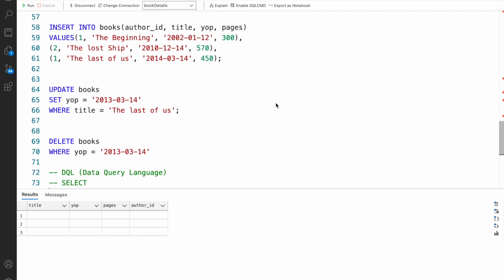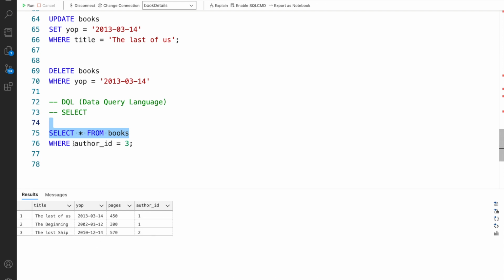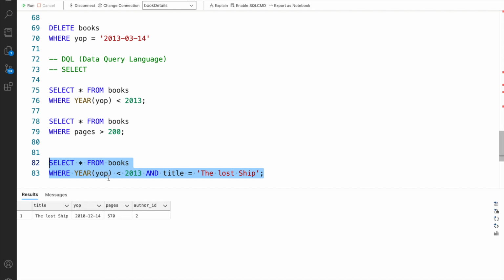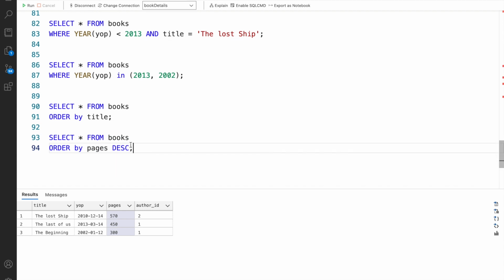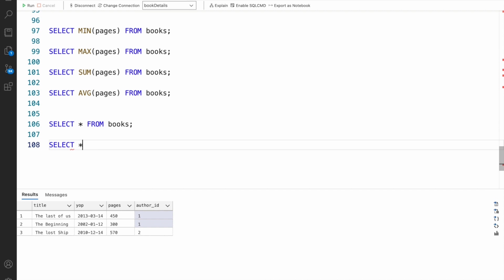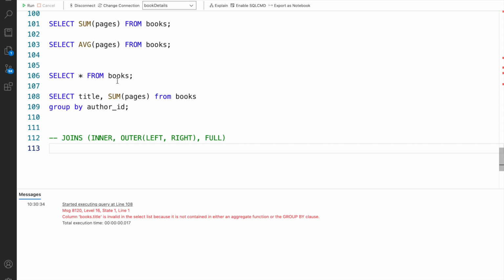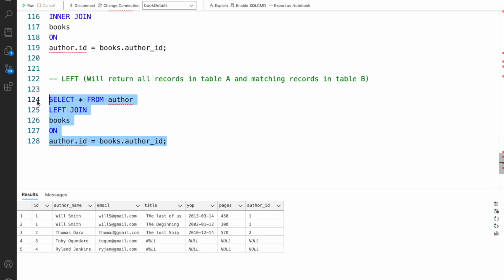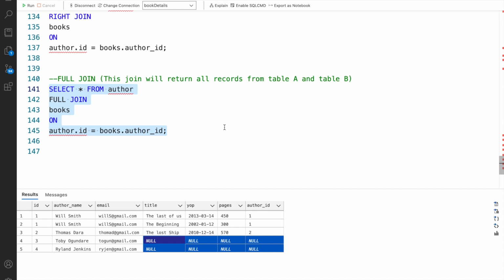SQL Day 3 - Data Query Language(DQL)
In this video, we talked about about the use of SELECT to :
1. read data from a table using an aggregate function
2. relate multiple tables using JOINS
3. use of WHERE , ORDER BY and GROUP BY